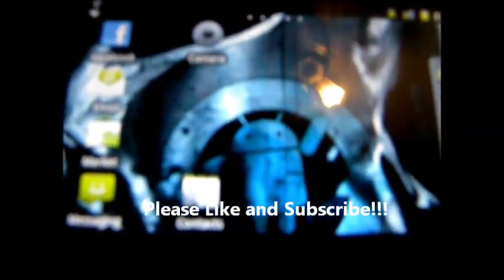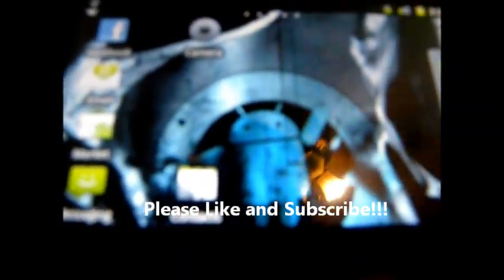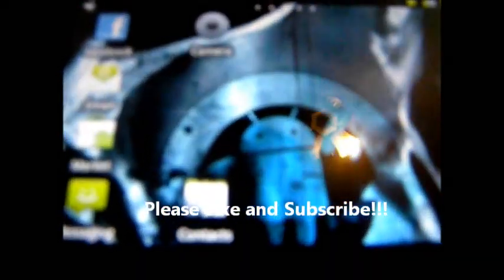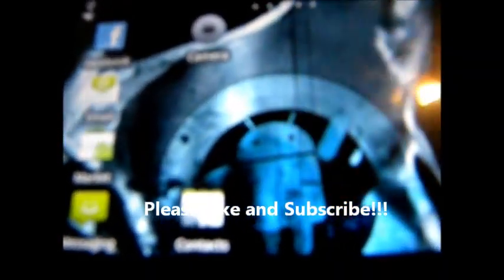How to install themes on Htc Evo 4g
This is a video in response to captobvious08 on how to install themes and restore evo to previous Htc Sense